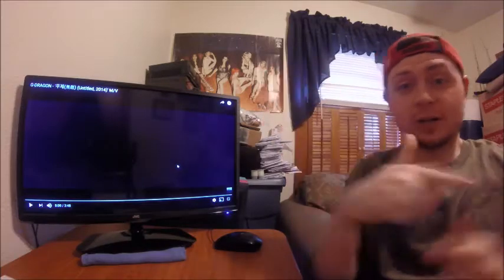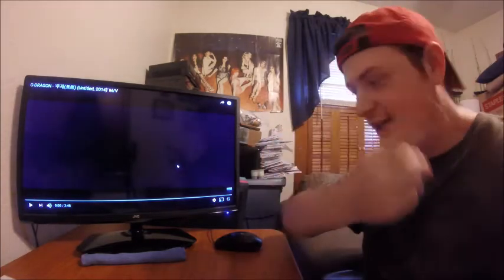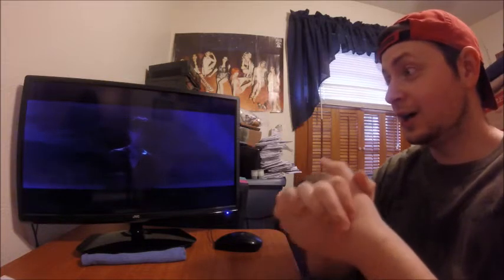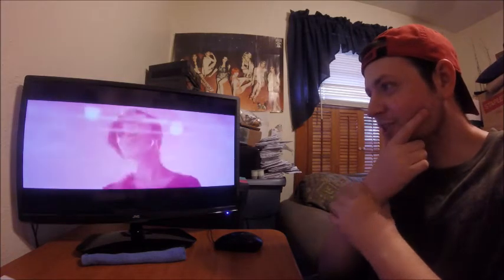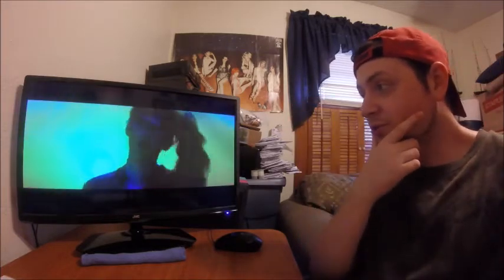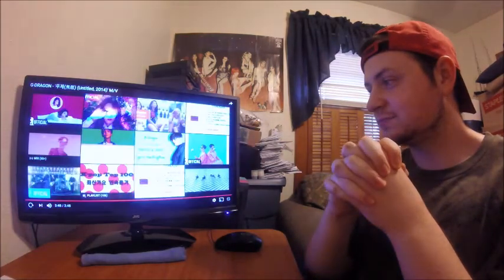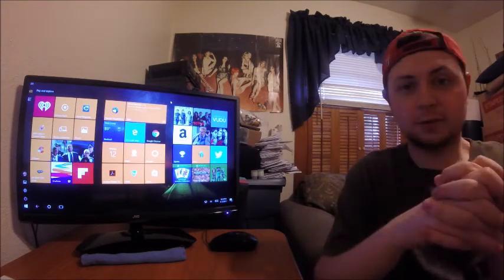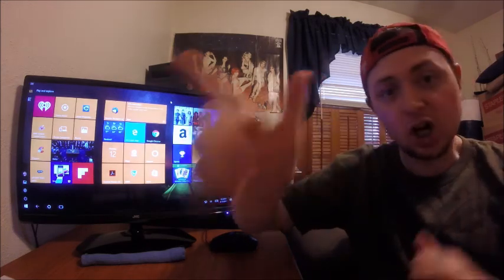[REACTION] G-Dragon - Untitled, 2014 M/V (WHAT EMOTIONS!)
What a wonderful sound!

As usual, G-Dragon slays his comeback into the music scene as a solo artist! This song and video were so mellow and I wasn't expecting that at all! Long live the king.